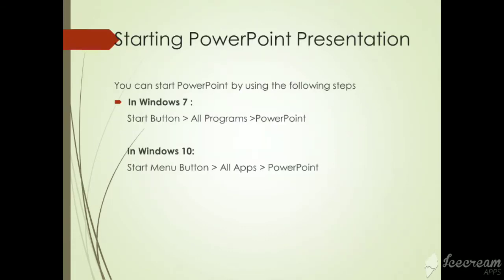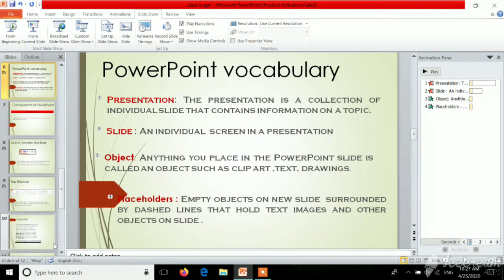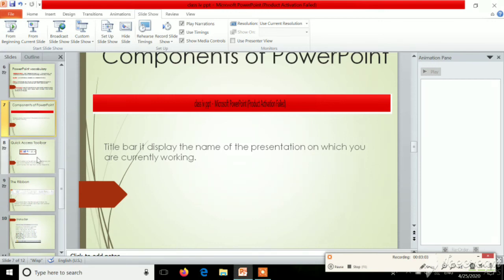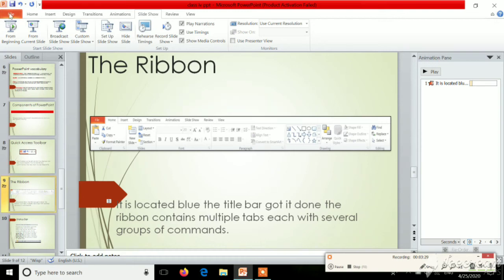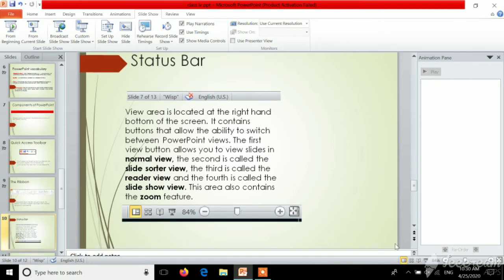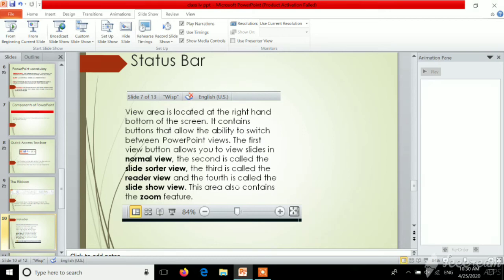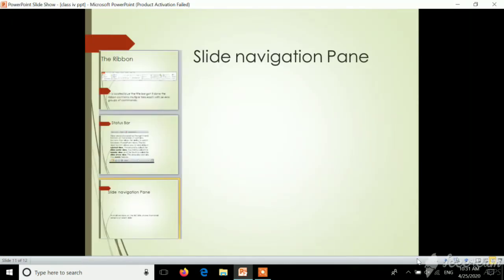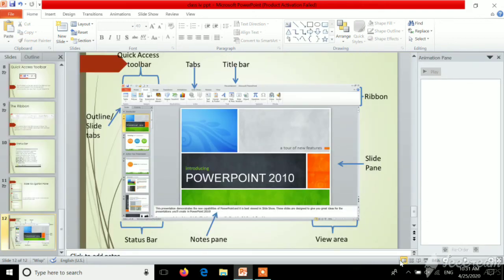PowerPoint Presentation Tutorial | Basic components of PowerPoint Presentation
You will learn about the MS-PowerPoint presentation  Basic Components /Elements,
Introduction to PowerPoint presentation/ components of PowerPoint Presentation. Definition,Starting of PowerPoint Presentation, Inventor of PowerPoint Presentation,Vocabulary of PowerPoint Presentation,

You will also learn Title Bar ,Quick Access Tool Bar,View buttons.etc